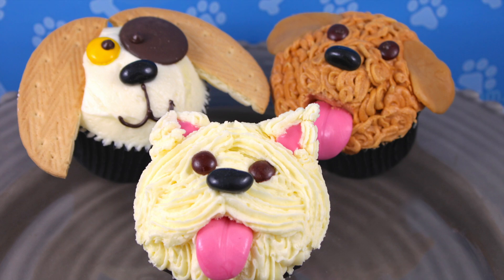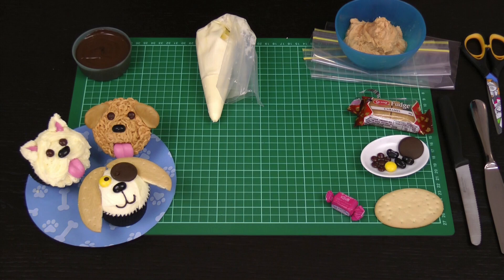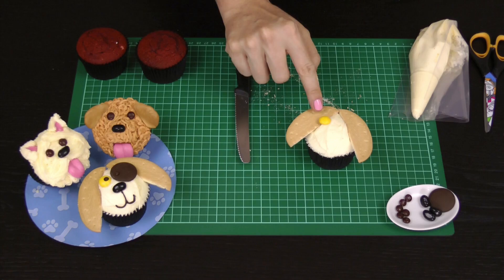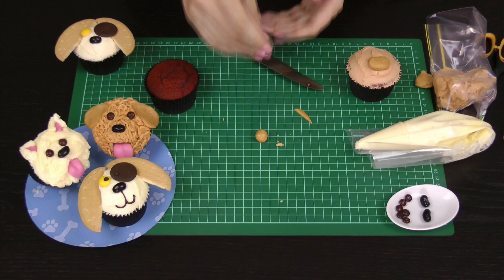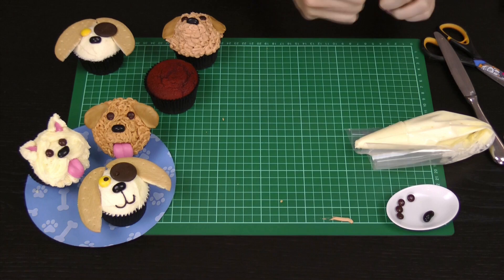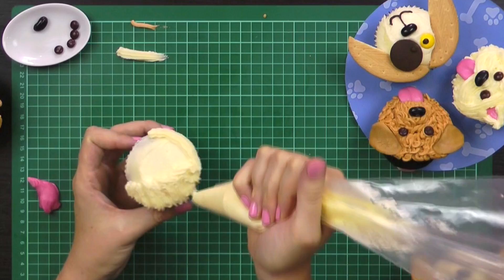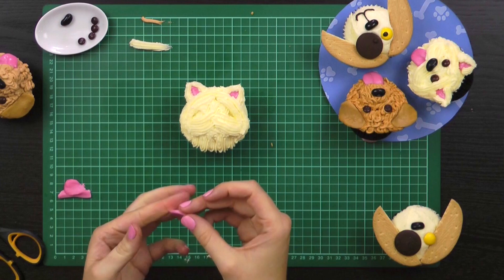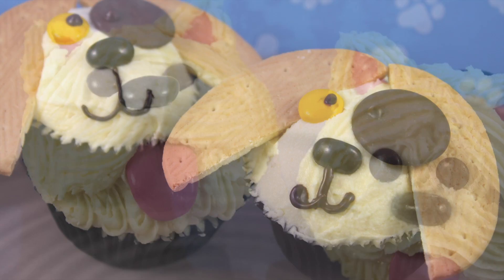Make Puppy Dog Cupcakes! A Cupcake Addiction How To Tutorial!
Learn how to make 3 simple puppy dog cupcake designs - a Poodle, a Maltese/Shitzhu and a Sausage Dog!

Tools & Equipment:
2 zip lock bags
Scissors
Spoon
Butter knife
Serrated edge knife
Piping bag
Star shaped piping tip

Ingredients:
Melted dark chocolate
Buttercream rosting in white and light brown (recipe link below)
Caramel fudge or caramel chews
Oval shaped cookie
Pink fruit taffy or fondant
Mini brown m&m's
Regular yellow m&m's
Black jelly belly or other small sized jelly beans
Unmelted dark chocolate melt
Cupcakes to frost

Xx Elise

Music: "Happy Harry" by Lincoln Grounds / Michael Pearse via Audio Network